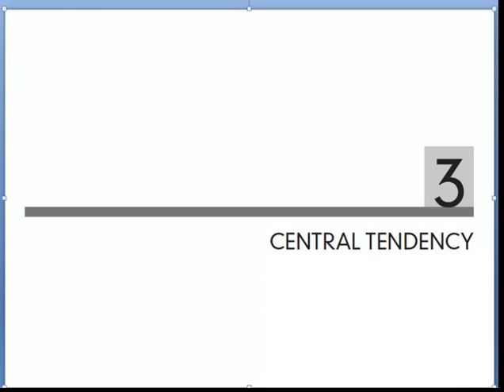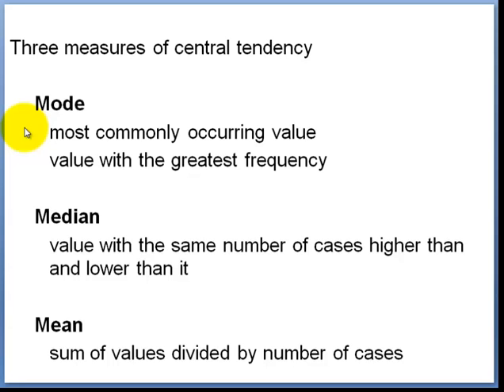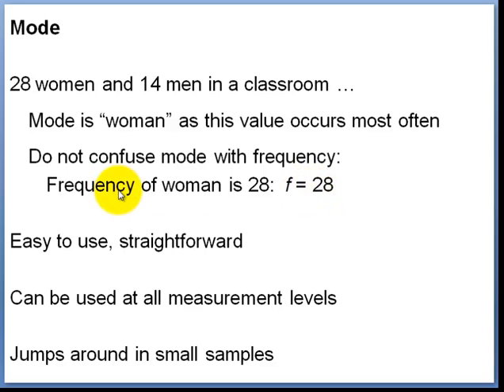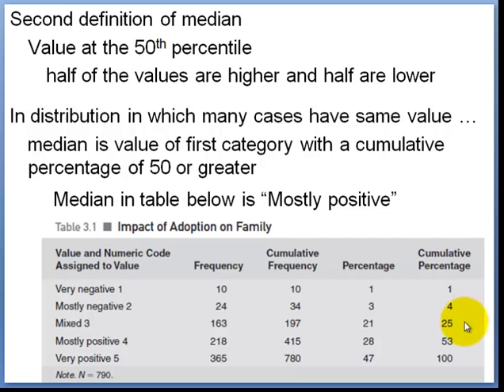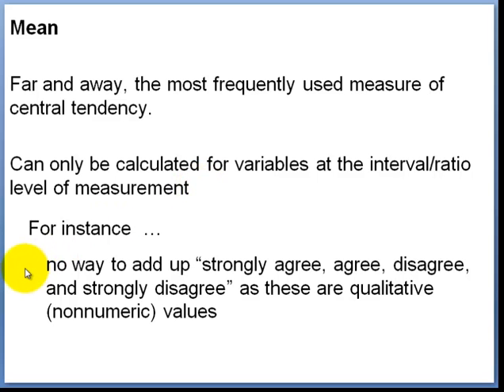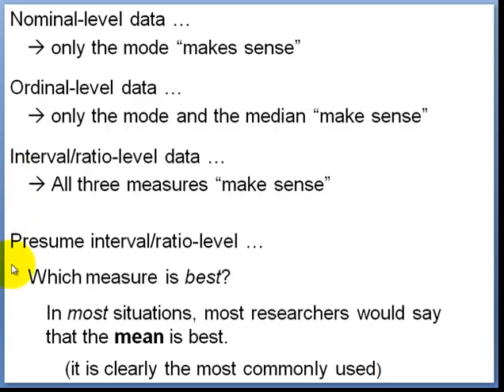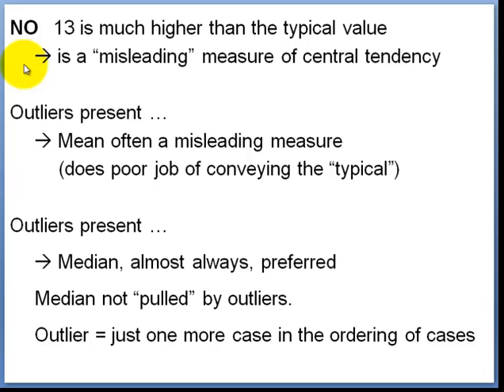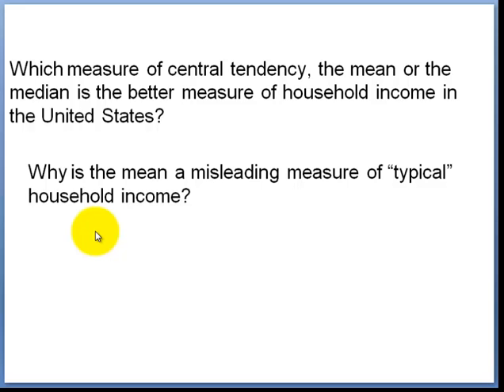chap 03 18 min SDISW